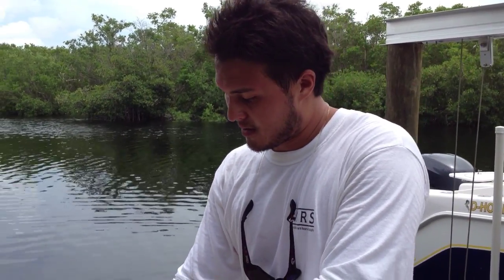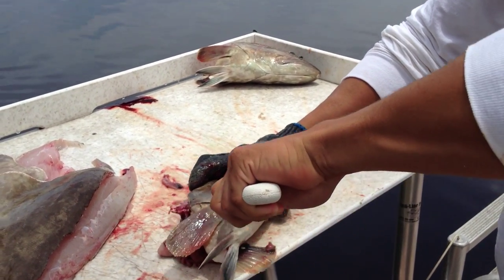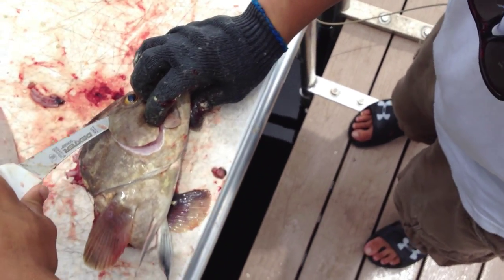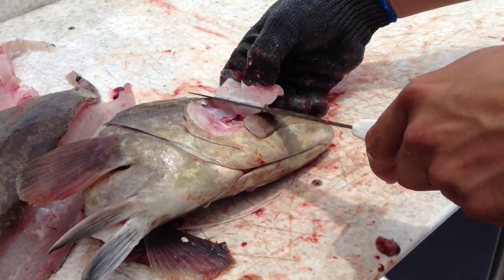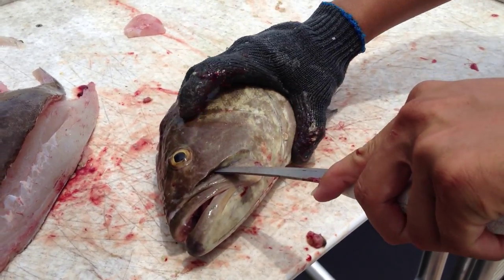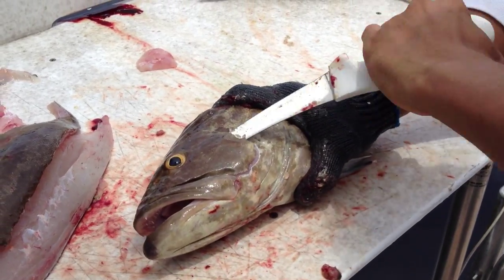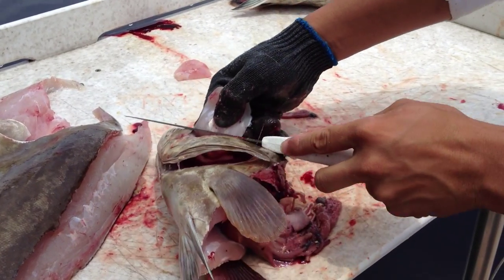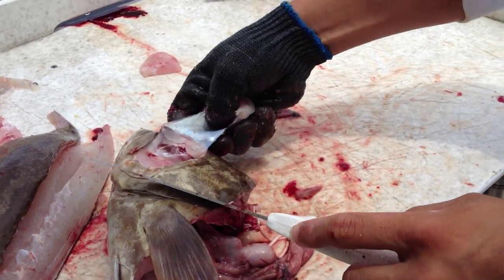How to Fillet Grouper Cheeks Cap'n Chris Newport Fort Myers, FL